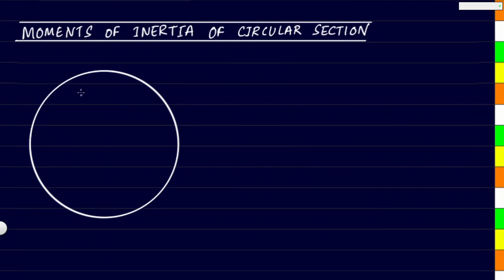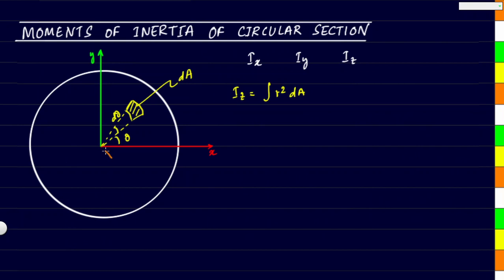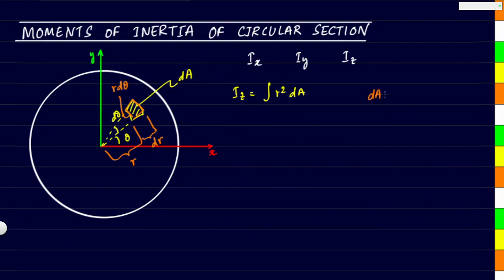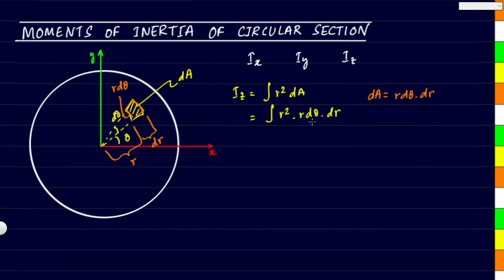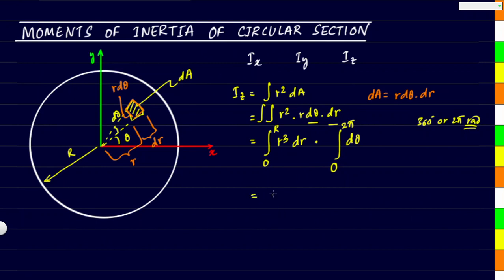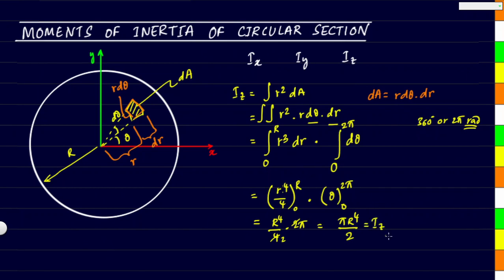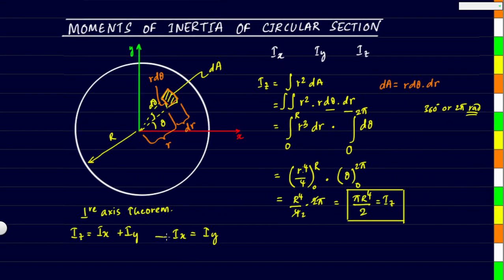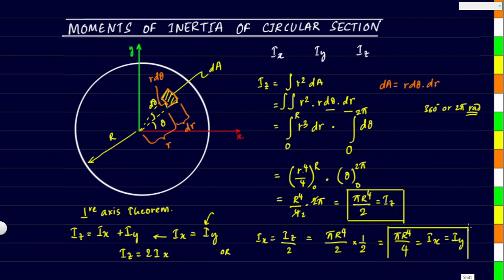Area Moments of Inertia of Circular Section | Engineering Mechanics | Srikanth Rangdal